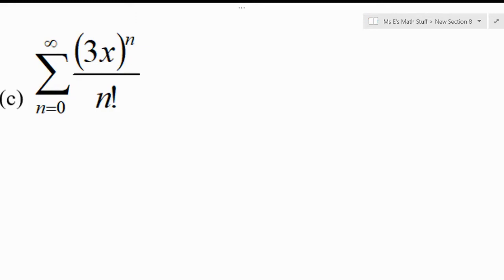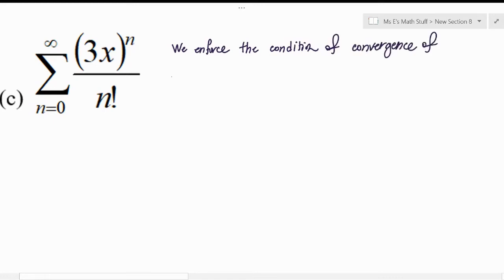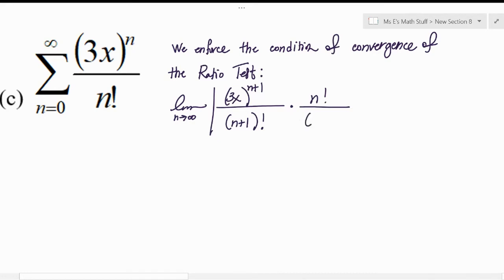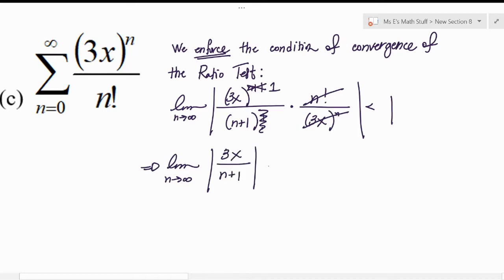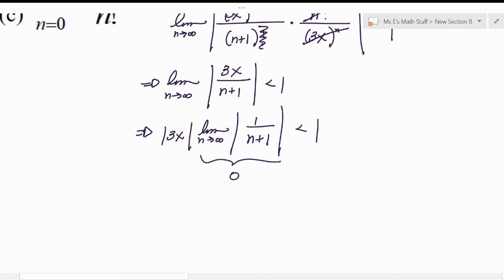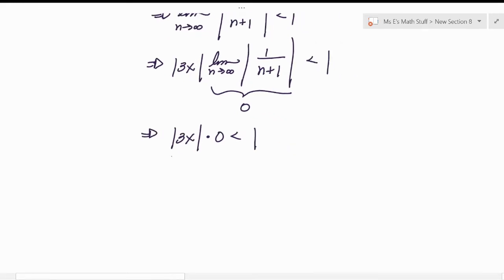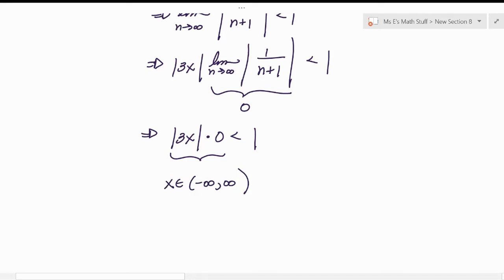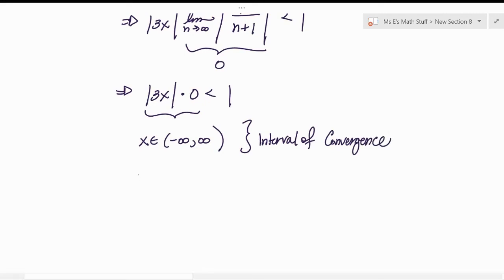BC 8.8 video 4 (4 min)